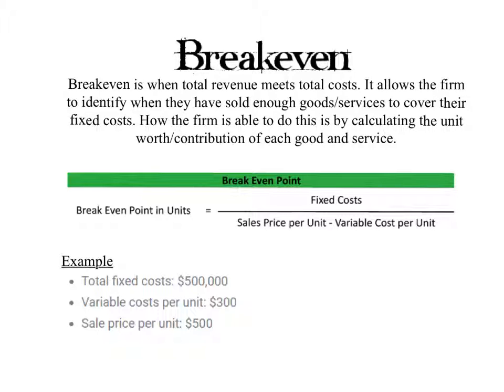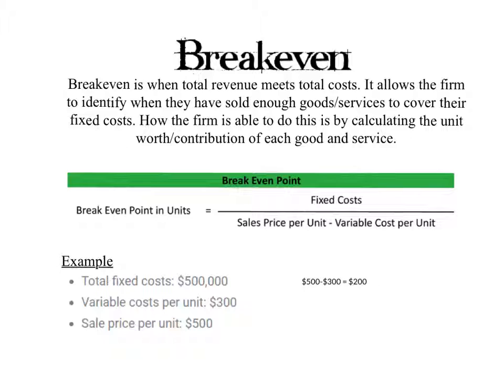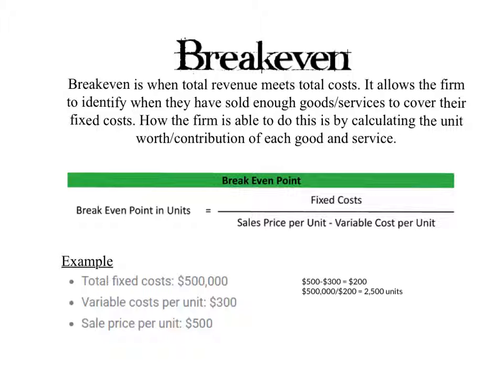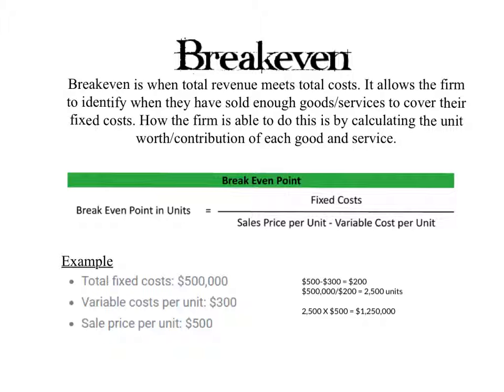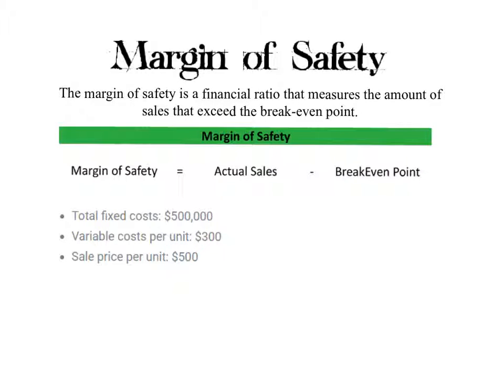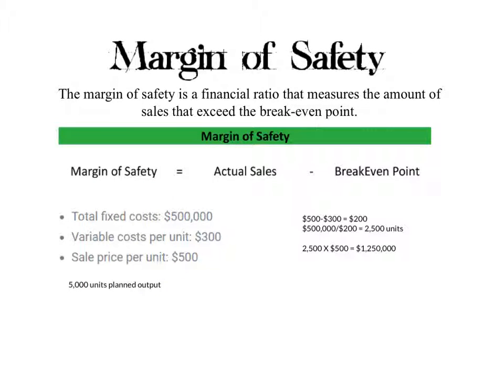Breakeven Formula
How to quickly calculate Breakeven & margin of safety